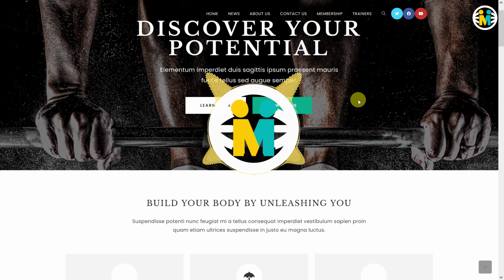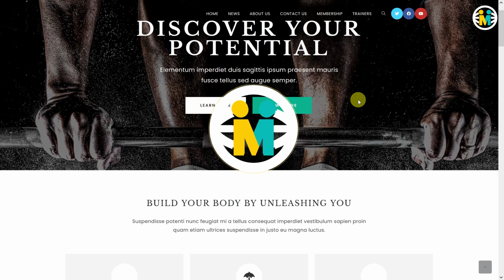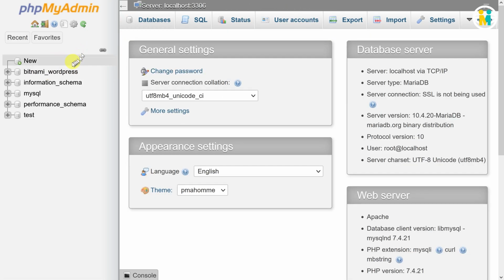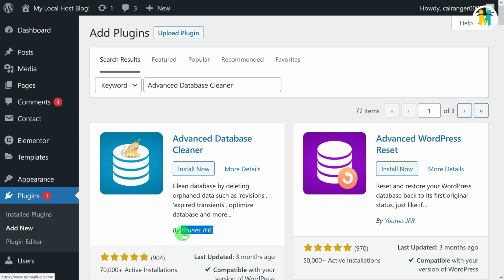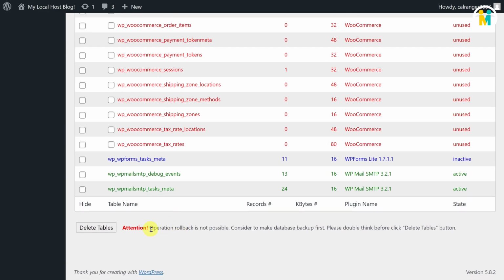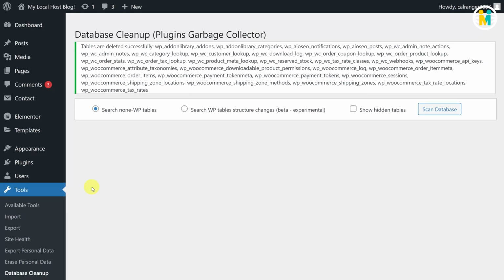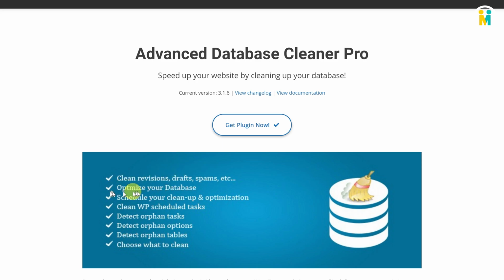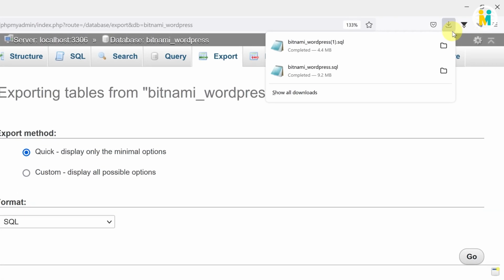WordPress Database Cleanup | [WordPress Tutorial]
In this video, I will show you, how you can clean your WordPress database.
As you use WordPress, you definitely installed and uninstalled too many plugins and themes, and almost all plugins and themes add one or more data tables to your PHPmyadmin database.

When you uninstalled these plugins and themes, It may look like that you have successfully deleted all the components of plugins and themes but unfortunately too many orphan data tables are lefts inside your PHPMyAdmin database.

Most of the plugin's developers intentionally left the database table inside your PHPMyAdmin database, so that whenever you reinstall their plugin then they can easily restore the previous plugin settings, and this will improve their plugin's user experience.

Unfortunately, almost all plugin and theme developers don't show you any method of removing these orphan data tables.

After watching this video, you will also be able to solve the problem of database bloating in the WordPress.
00:00 - Intro.
02:18 - Taking database backup.
03:02 - DB Cleanup plugins installation.
03:48 - Database Cleanup.
07:35 - Before and after comparison.